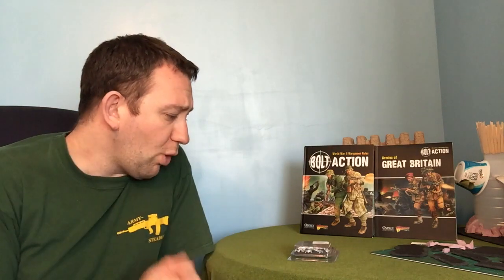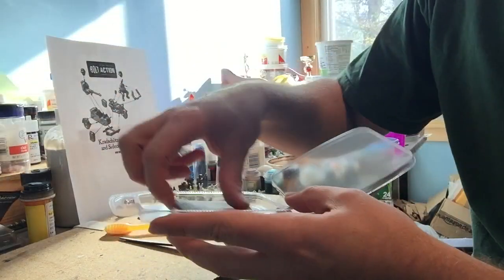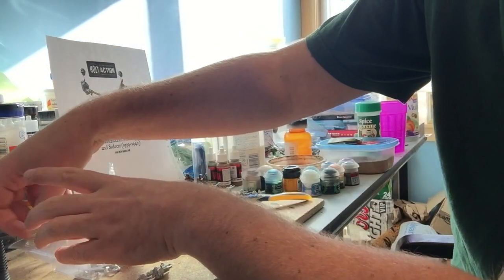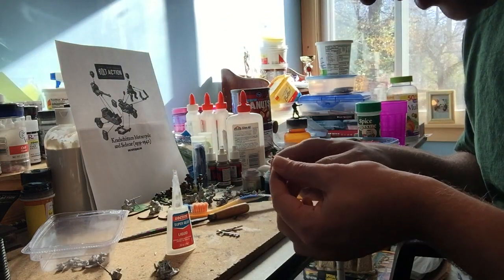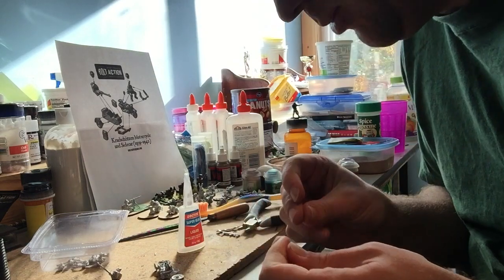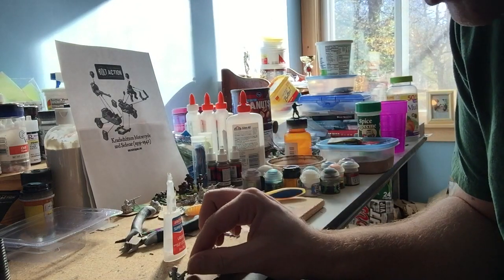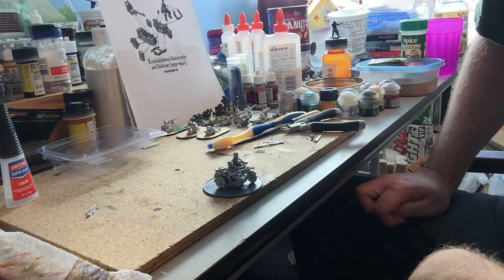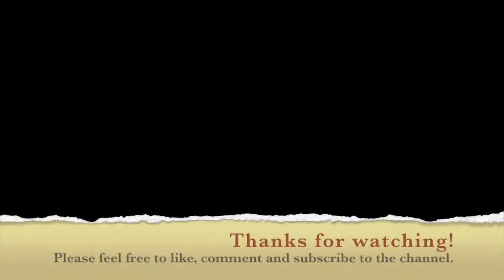Bolt Action Basics - Ep. 5 Constructing a Metal Vehicle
This video is Bolt Action Basics - Ep. 5 Constructing a Metal Vehicle. In this episode we show you how to assemble a metal vehicle using the Warlord Games German Motorcycle with Sidecar. Enjoy!